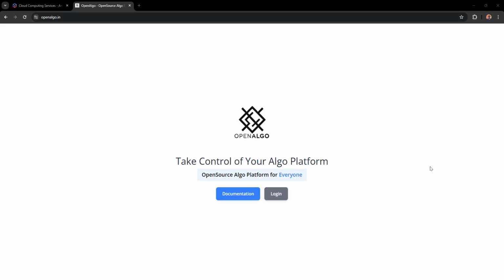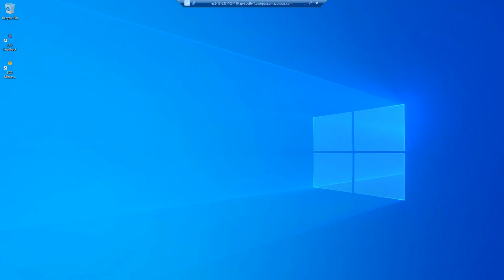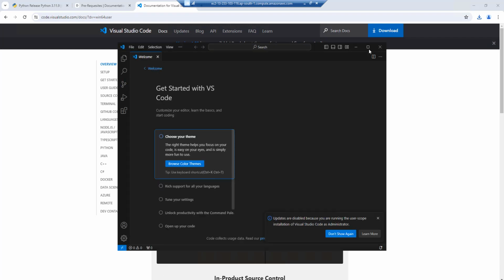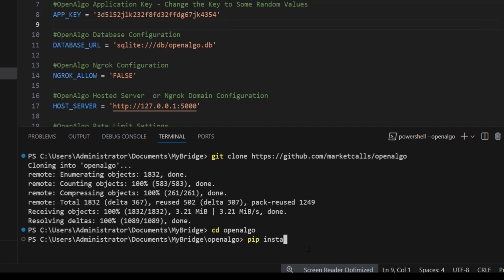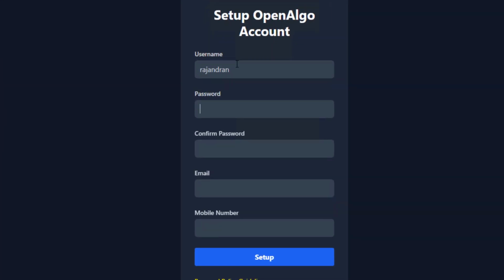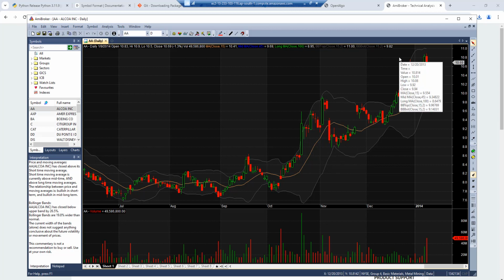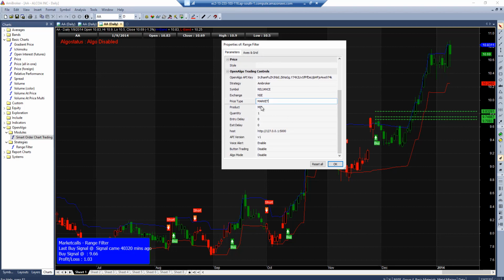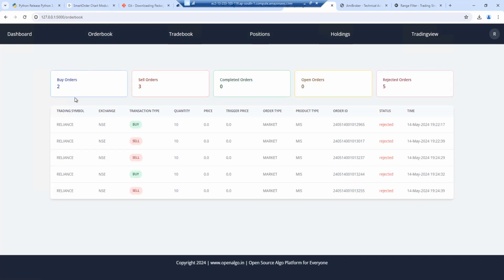Installing OpenAlgo and Amibroker in AWS Windows Server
This video tutorial guides you through installing OpenAlgo and Amibroker on a Windows Server via AWS, specifically targeting the Mumbai data center for optimal trading latency. It covers the complete setup process, from launching an AWS instance to configuring necessary software and testing the trading setup. Viewers will learn to automate trading strategies effectively and access troubleshooting tips and community support for ongoing assistance.